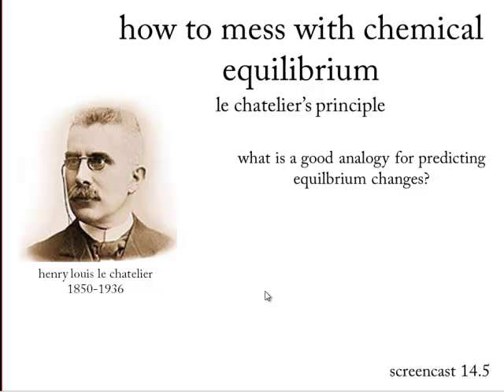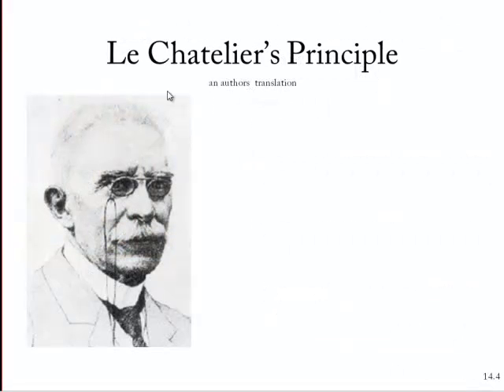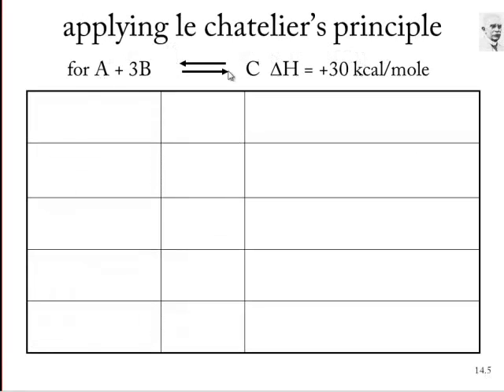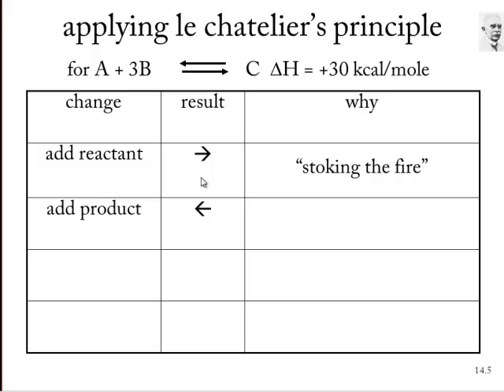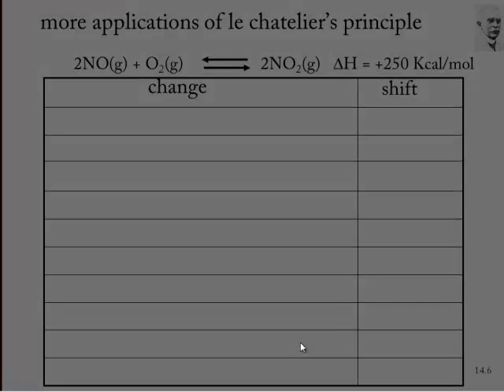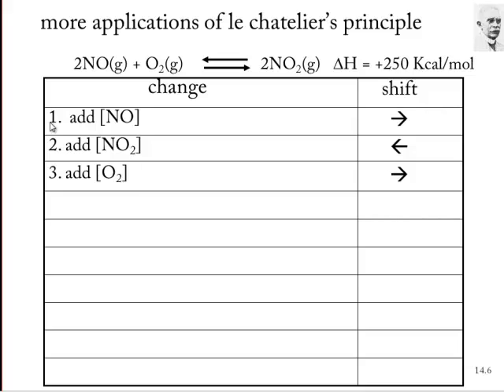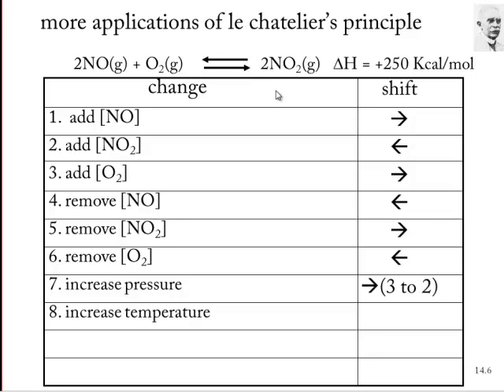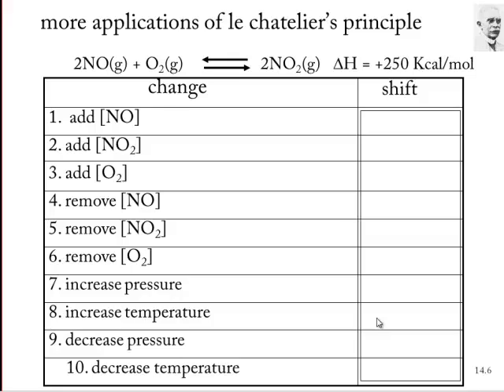14 5 take 1 covers last 3 slides